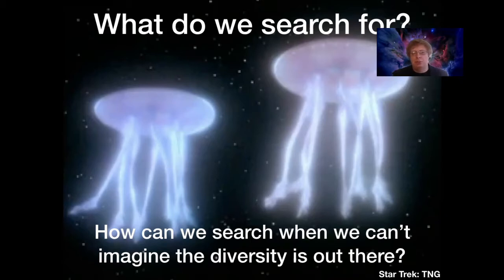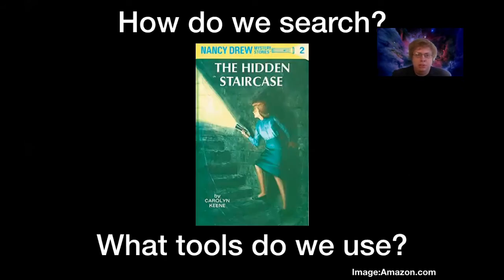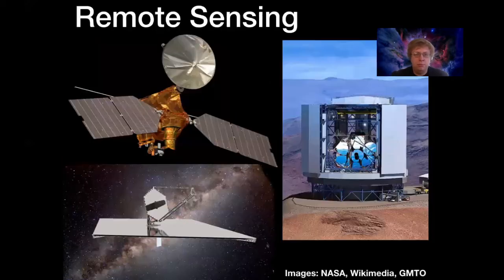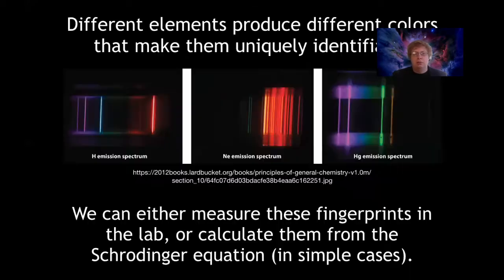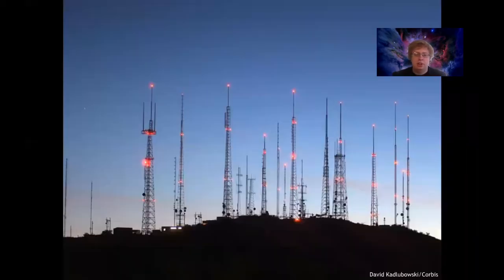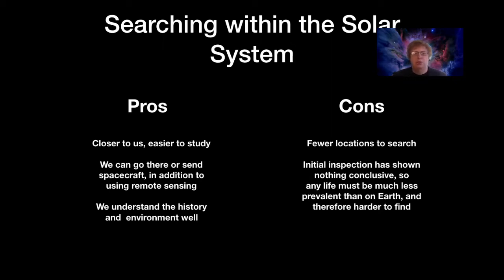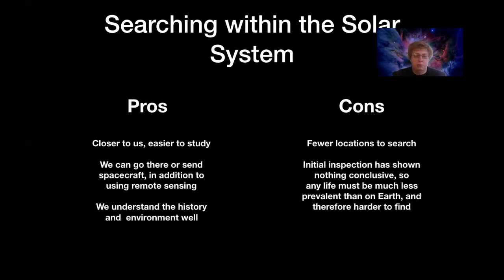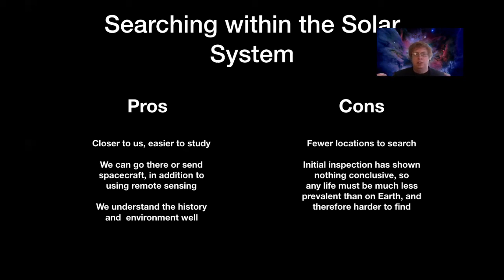Wisconsin Astronomy/Geosci 160: Week 11, Lecture 18, Part 1: Searching for Life Elsewhere